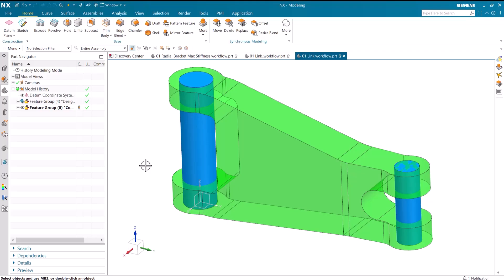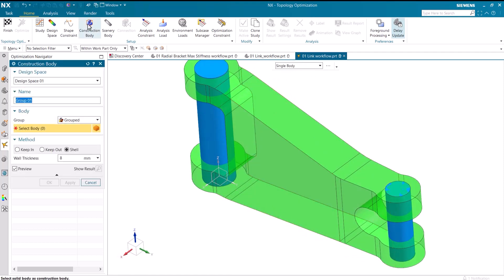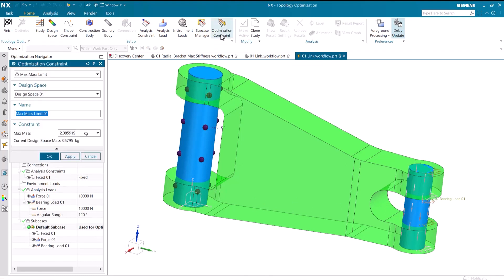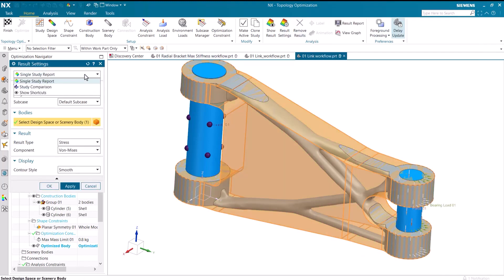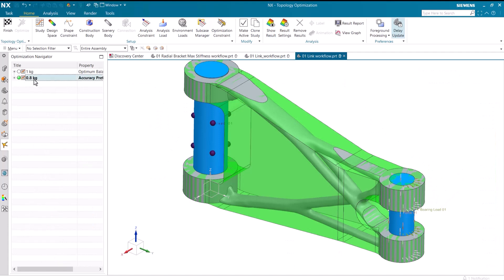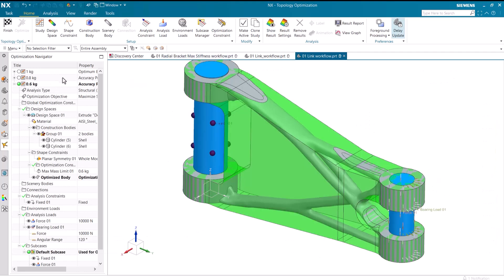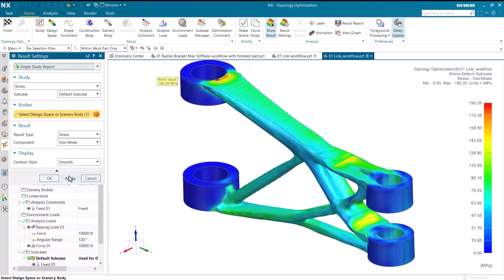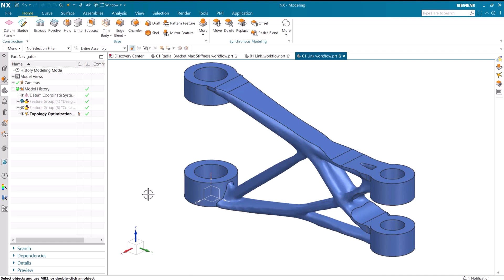NX | Tips and Tricks | Topology Optimization : part two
Welcome back to the next instalment of our tips and tricks series for the December 2022 release of NX™ software. We're covering old ground and bringing you the second instalment for Topology Optimization. Here's what you can expect to learn 👇

Setting up your study 🖱️
Creating a Topology Optimization study using added force and load 🛠️
Comparing the stress and displacement tests 📊
Viewing results in a report 📝